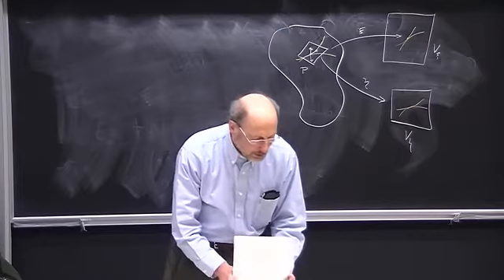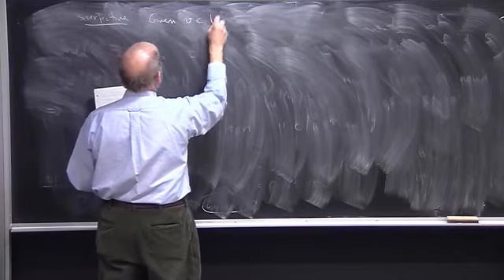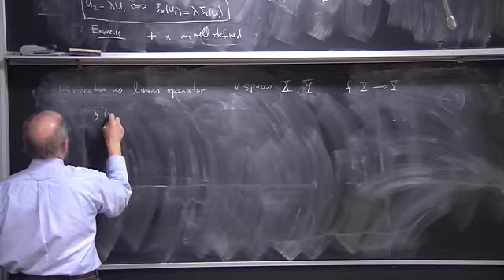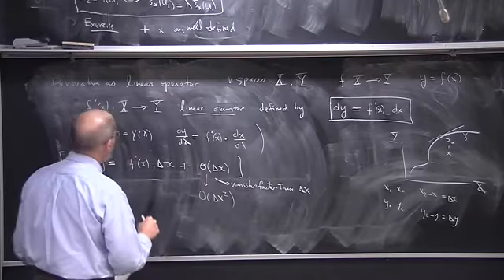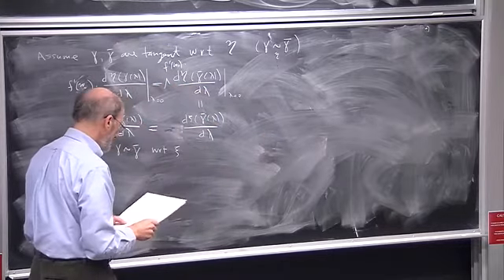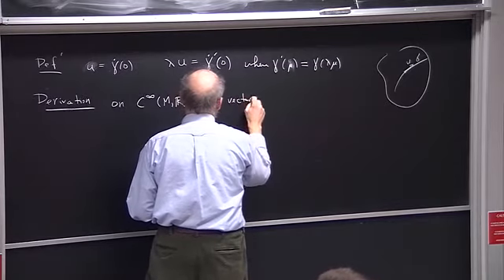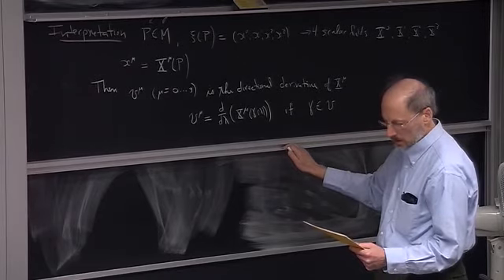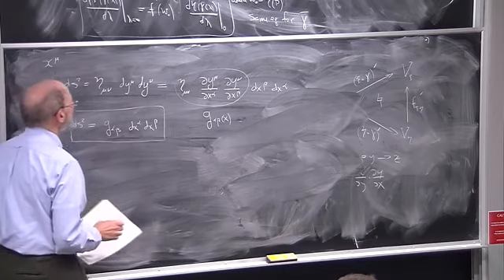Advanced General Relativity - Lecture 6